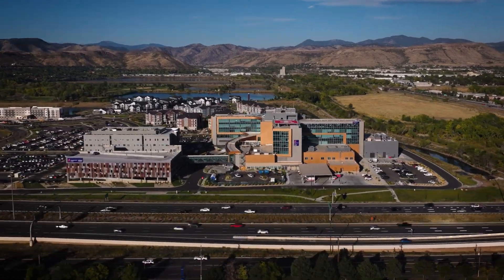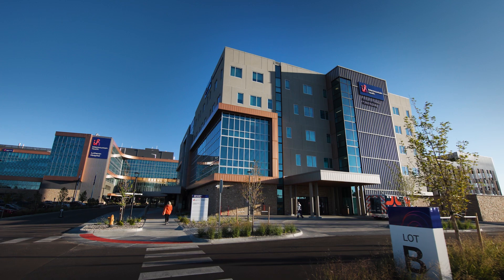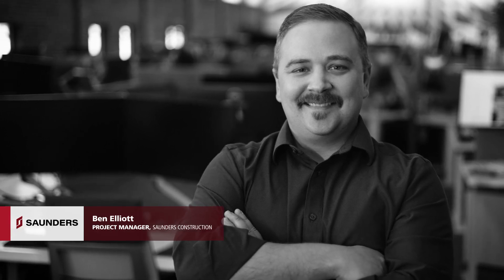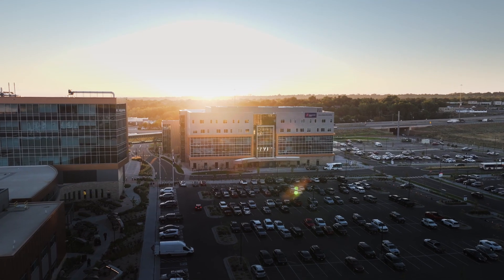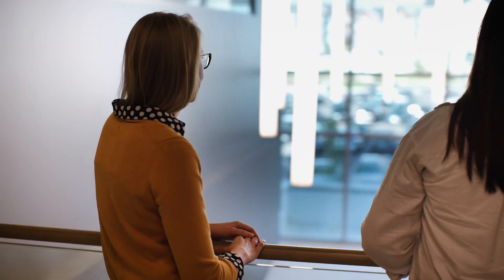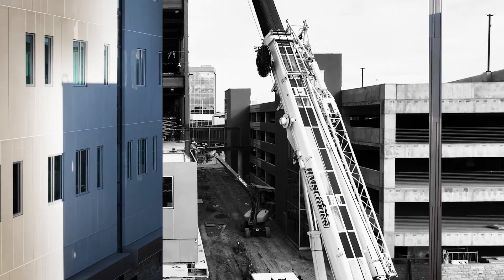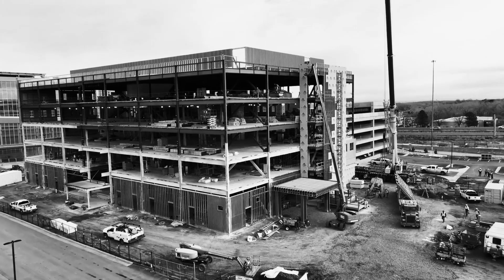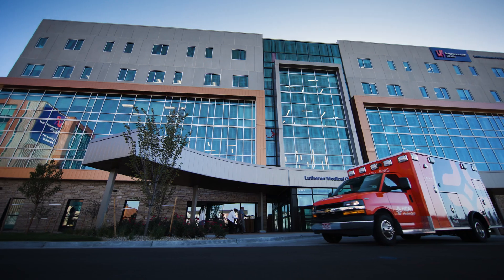The Collaborative Solution Behind Intermountain Health's New Medical Office Building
Discover how collaborative innovation between Davis Partnership, Saunders, JVA, and Wells saved Intermountain Health's newest medical office building in Wheat Ridge, CO, from a complete structural redesign. By incorporating Infinite Facade™, a fully unitized building envelope system, the team brought a complex vision to life with efficiency and design excellence.